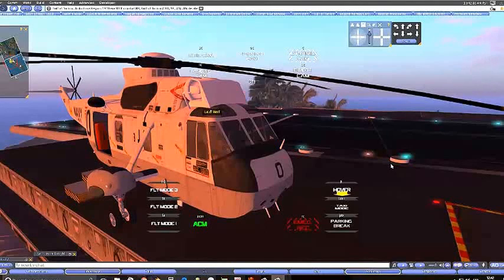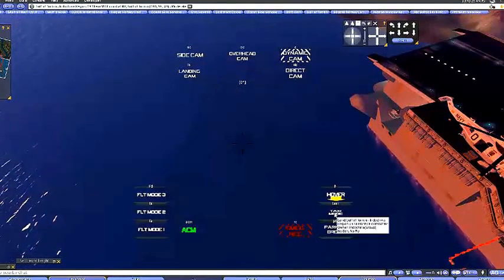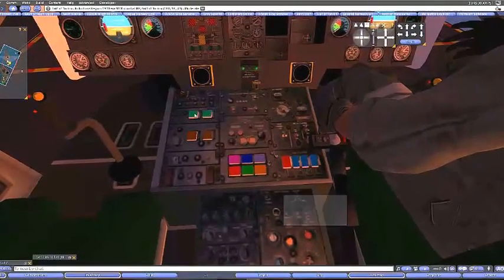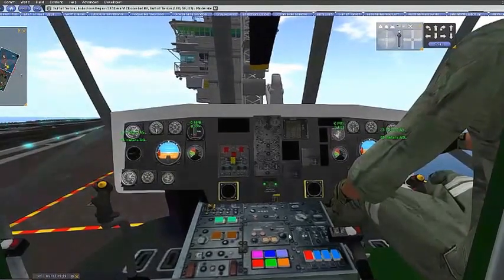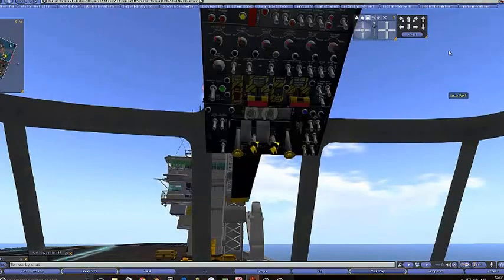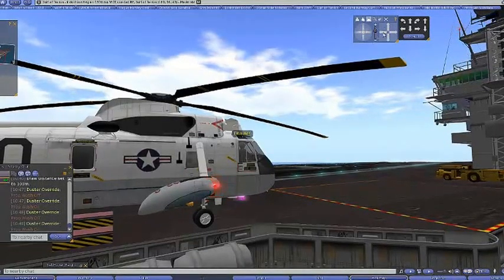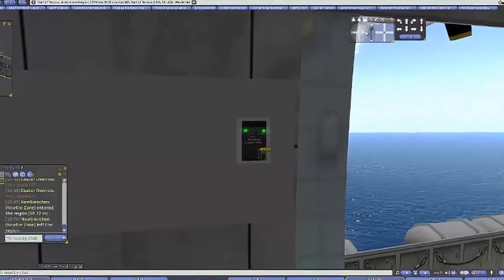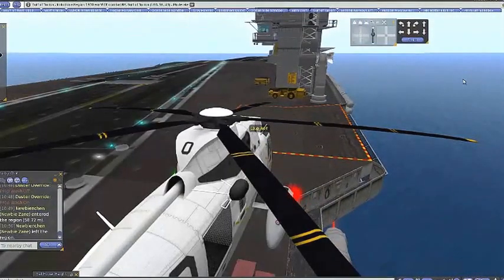SH3 SEAKING at CV63 Second Life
This Video was made TO show Graduates , New Pilots  in the group  and dont own this Helicopter  the hot Keys and Commands to be able to fly it  and get use to them. any questions please leave a message .
or inworld send IM to lalowolf62  tnks.

Visit us  you are welcome , please read the rules here is the SLURL